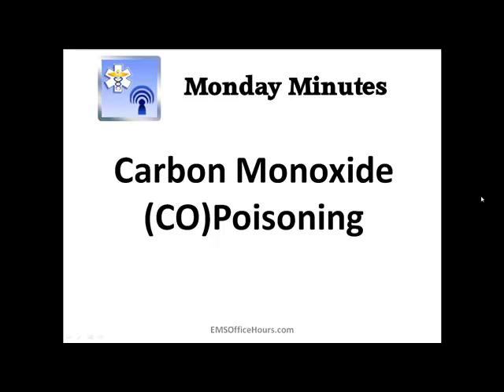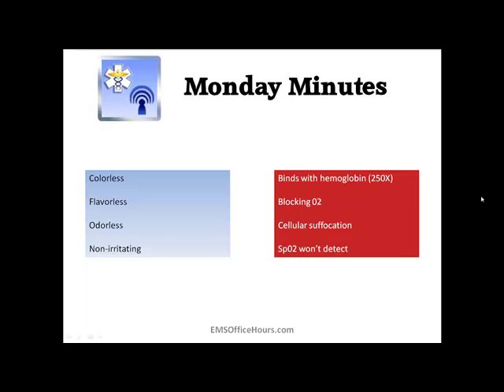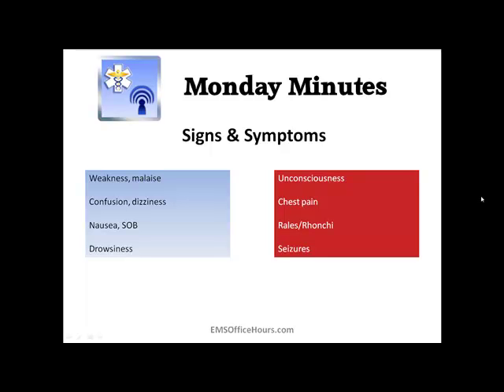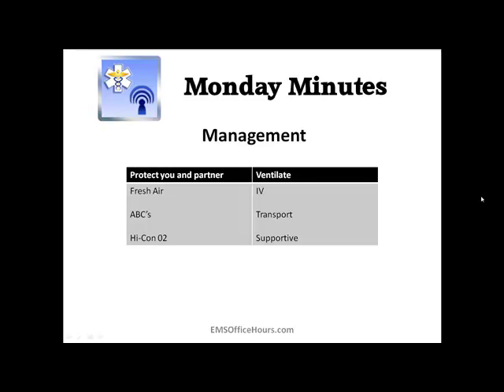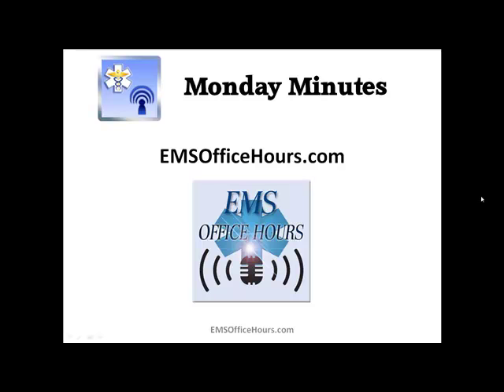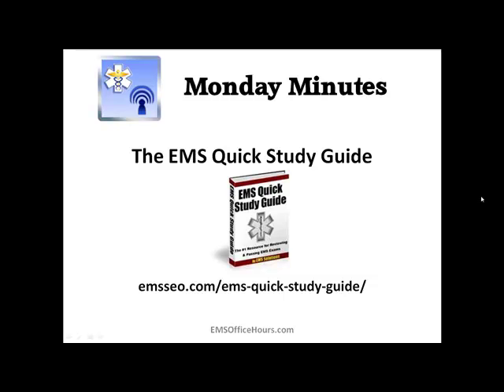Carbon Monoxide Poisoning | Signs, Symptoms and Treatment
EMS responds to fires, smoke inhalations and other emergencies that may present patients with carbon monoxide (CO) poisoning. This can be a tricky diagnosis unless you pull someone out of a building with CO alarm going off or a fire fighter treated during rehab.

CO poisoning can imitate many other illnesses and the paramedic must use good patient assessment, history taking and clinical judgement when considering this potential poisoning. CO Oximeters now used in the field are a great tool to use by all EMS providers.

Check out this Monday Minutes for a quick signs and symptoms of CO poisoning as well as EMS treatment and transport considerations.